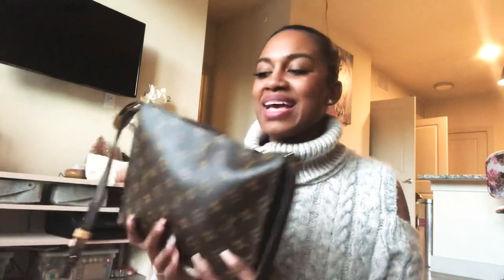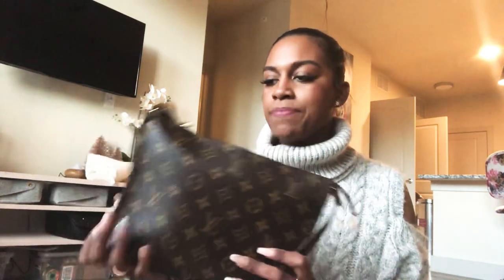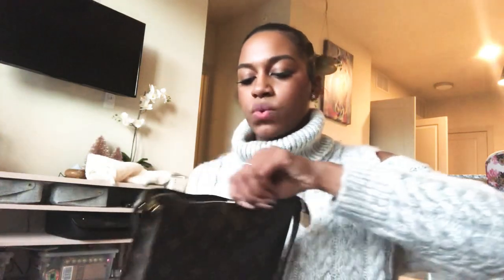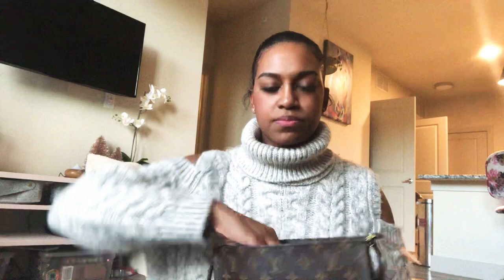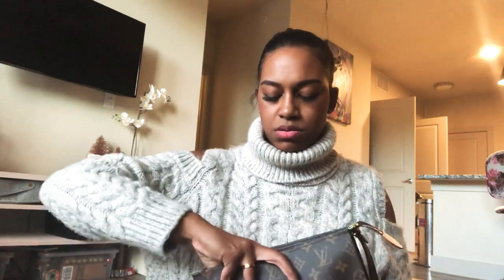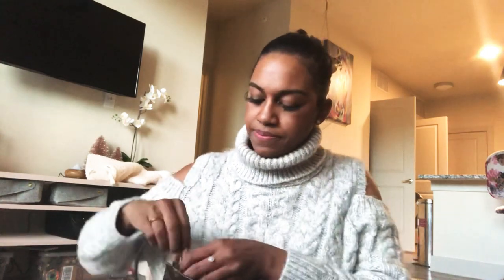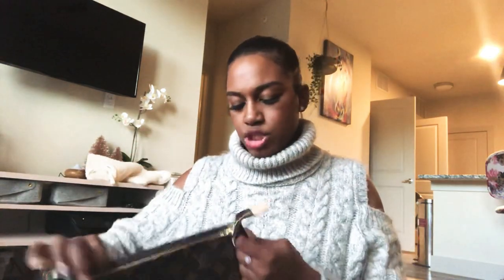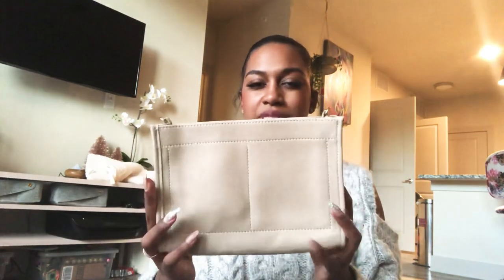How to Add a Strap to the LV Toiletry 26 *Super Easy!!* Plus What Fits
Hey guys what’s good?! In this video I show you how to use a bag organizer to convert the toiletry 26 to a bag. It’s super easy to add a strap to the Louis Vuitton Toiletry 26, but if you have any question s let me know!

**ITEMS SHOWN**:

Would you prefer one $100 gift card or two $50 gift cards for the giveaway?

Equipment Used:
Canon T3i
Boya Mic
Limo Soft Box Lights
Neewer Ring Light